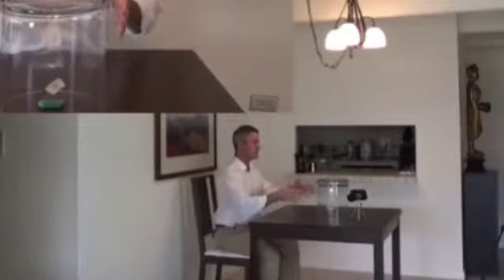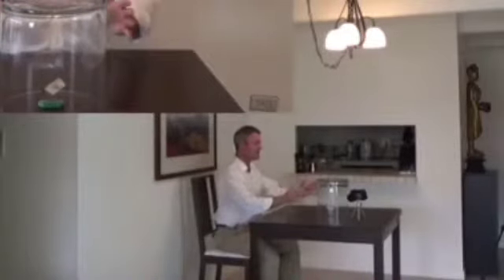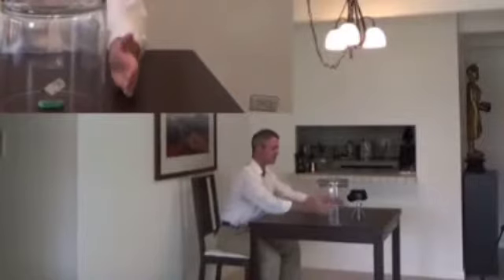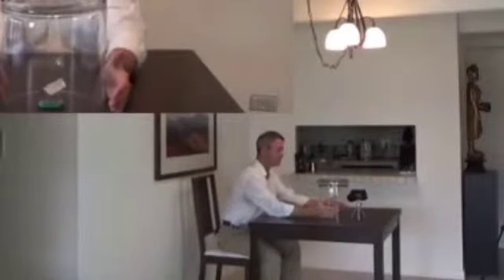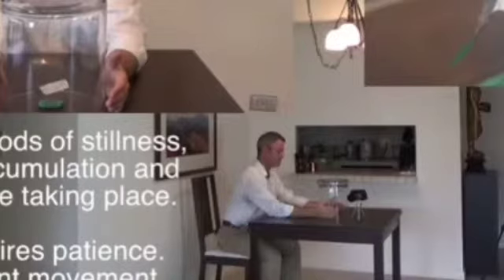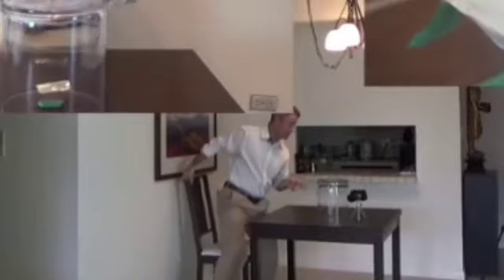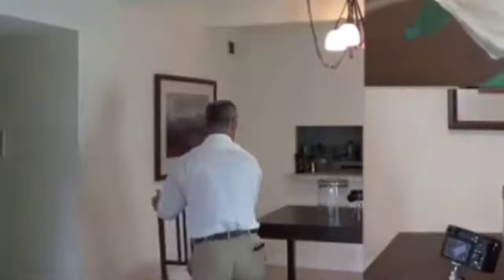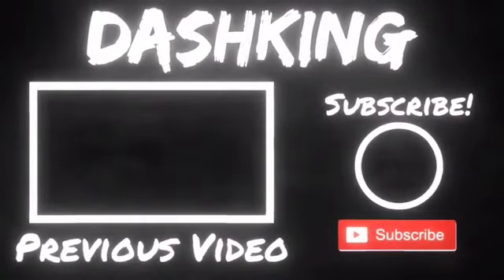Top7 people have real superpower on YouTube